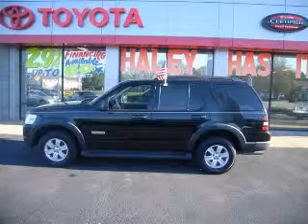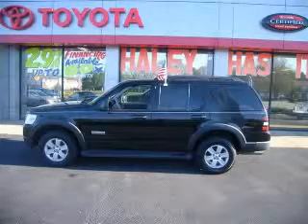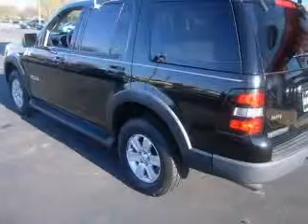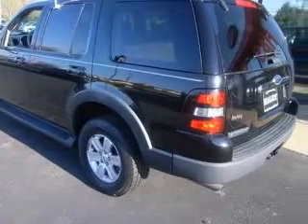2007 Ford Explorer Haley Certified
Haley Certified

2007 Ford Explorer XLT
Engine: 4.0L V6
Trans: Automatic 5-Speed
Color: Black
Mileage: 54,332